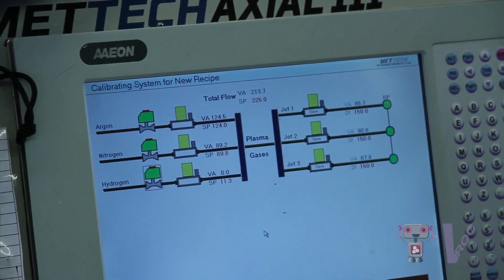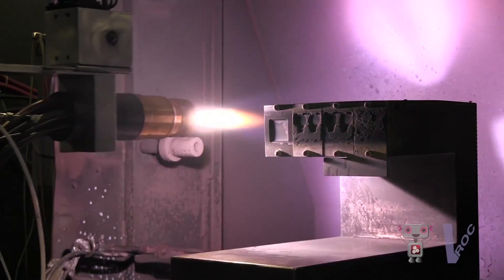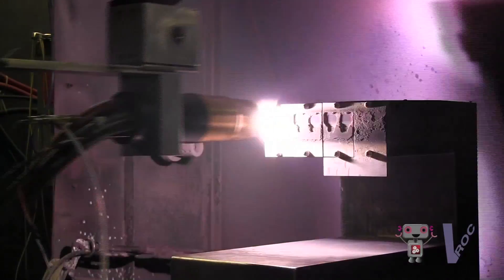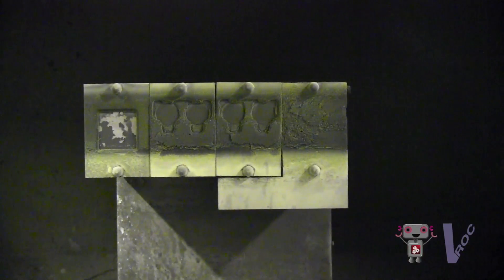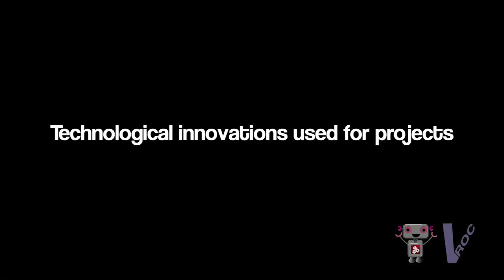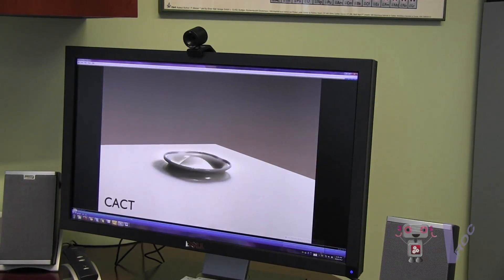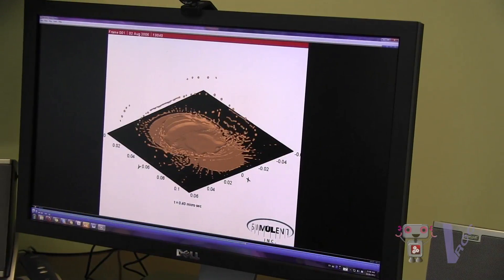Engineer This - Episode 9 - University of Toronto: Fluid Mechanical Engineering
Dr. Mostaghimi discusses his role at the Centre for Advanced Coating Technologies and innovative research.